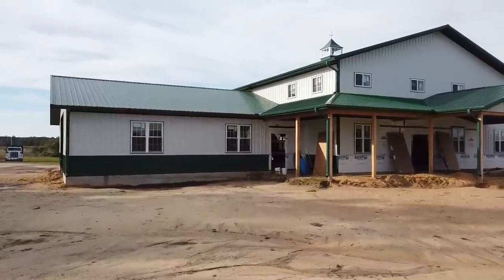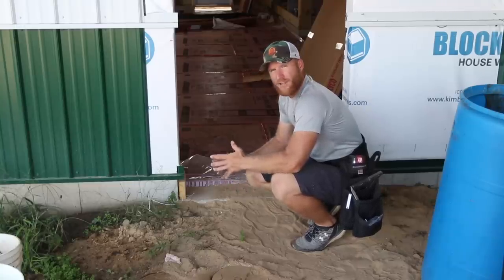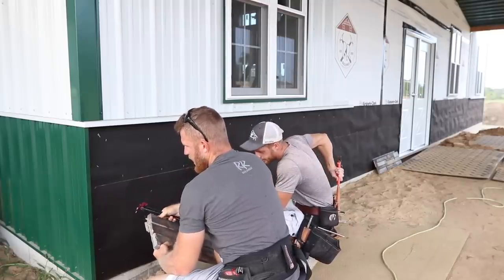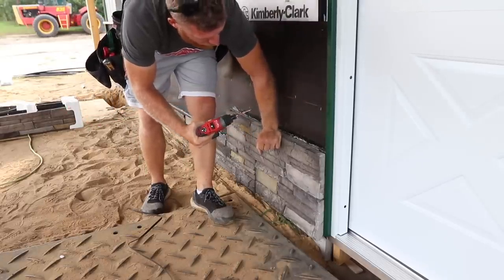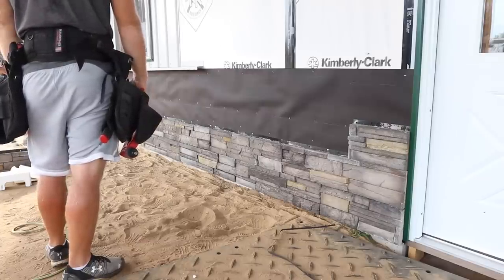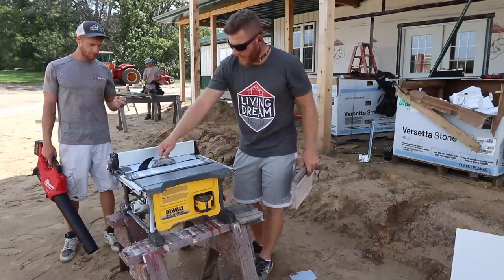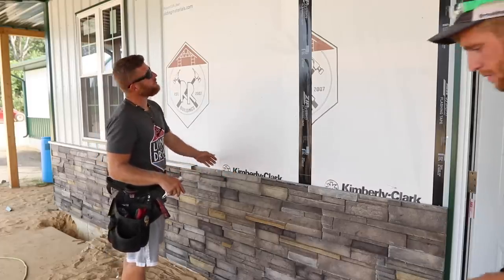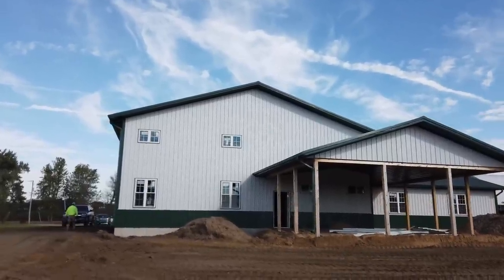NEW Hunting Cabin Final: Plus Versetta Stone Install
This is the final episode of building a hunting cabin.  I sure hope I am able to take you guys thru one more time in the future.  This has been a fun one and glad you came a long for the ride.  Make sure to drop me a comment about what your favorite part of this build was.  Thanks.

In this episode of building a hunting cabin, we install all of the walk doors.  We were going to wait for concrete originally, but client had us just come and get our contract done, because they weren't sure the timeline of the concrete pour.

I also take you thru installing the best looking fake stone I have found. Versetta Stone looks so good, you can barely tell its fake from 10 feet away. The IQ power tools saw is pretty awesome at collecting dust with its on board vacuum.

The Dewalt Cordless Table Saw always impresses.

It helps spread the word of the channel and helps promote the trades.  It can use all the help it can get.